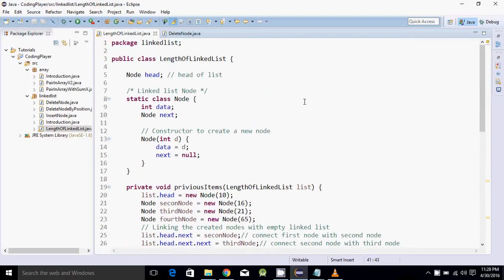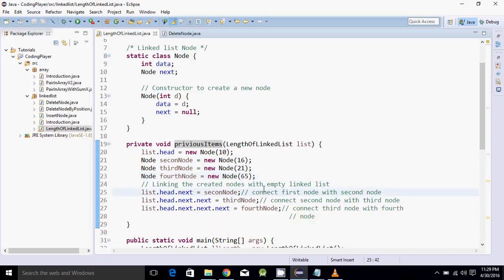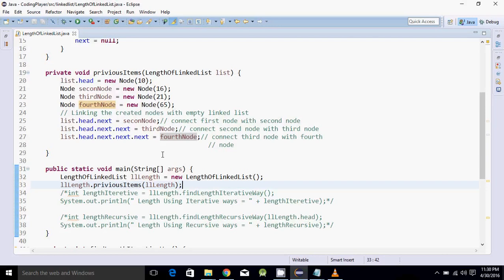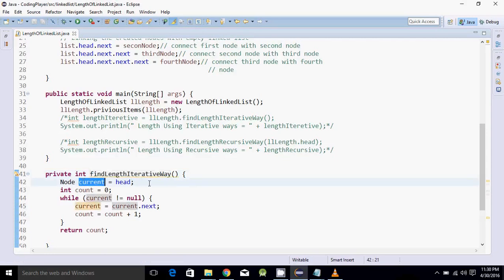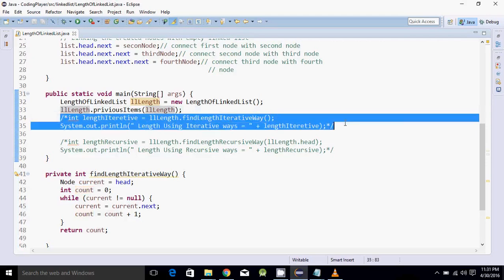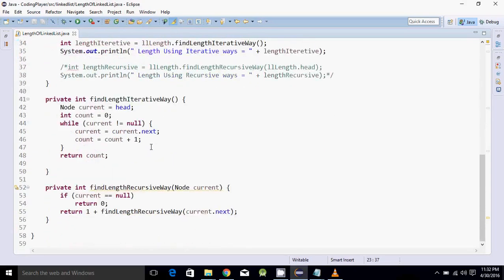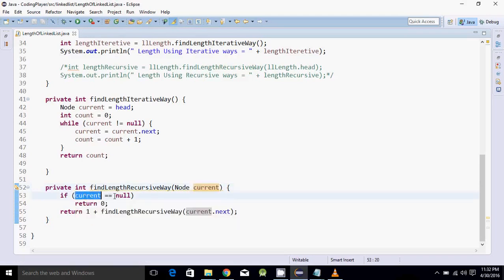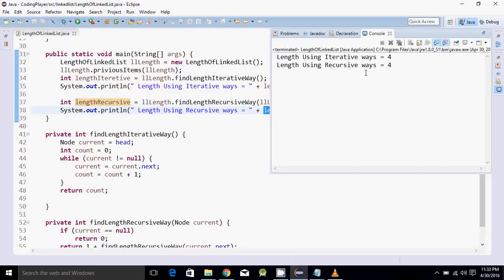DSLL05 - Linked List - Length Of Linked List (Iteratively And Recursively)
Find the length of linked list using Java. There are two approach discussed in this tutorial 1. Iterative way 2. Recursive way